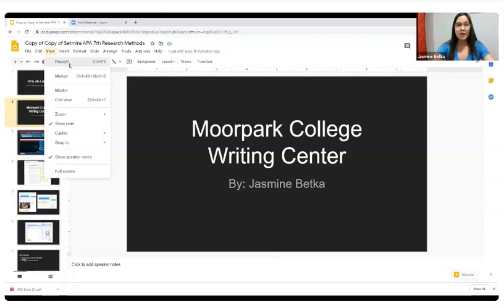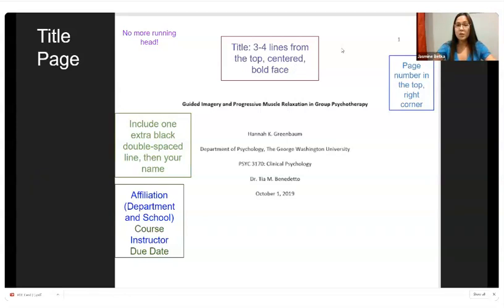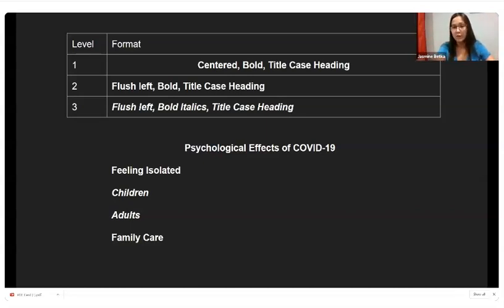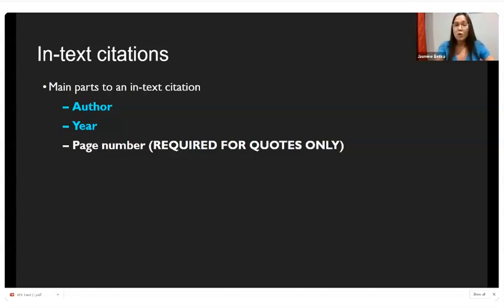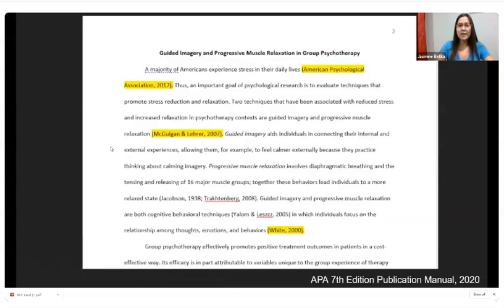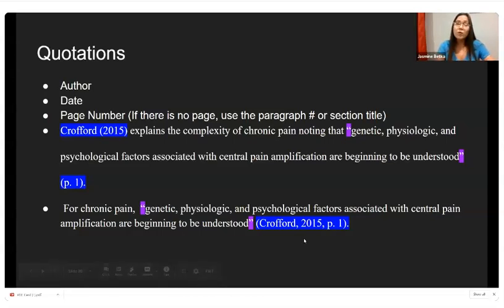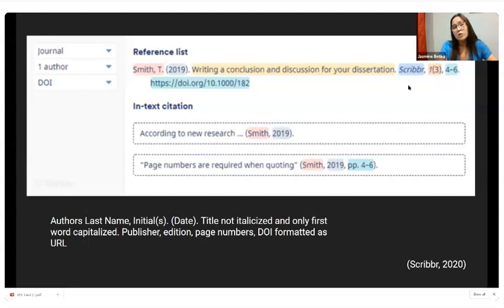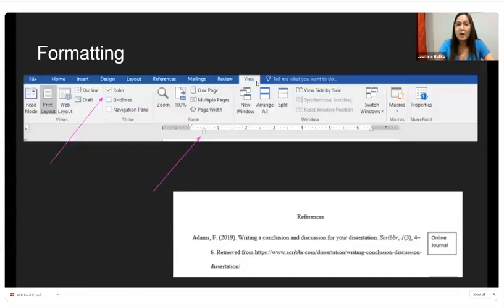APA Formatting Writing Center Presentation for Abnormal Psychology | Psyched with Setmire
Thank you for joining me on "Psyched with Setmire" where I will cover a variety of topics in the field of psychology! Here is a video presentation made by the writing center tutor on the basics of APA formatting/style (7th edition). It includes information about our writing center, headings, making a cover page, citing sources, and resources for help!